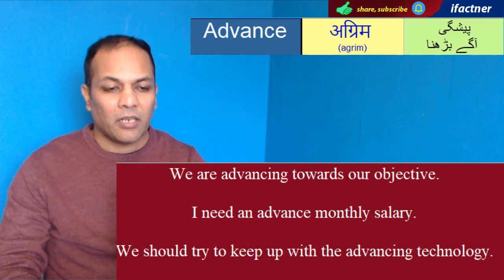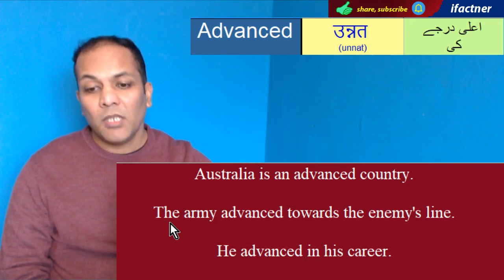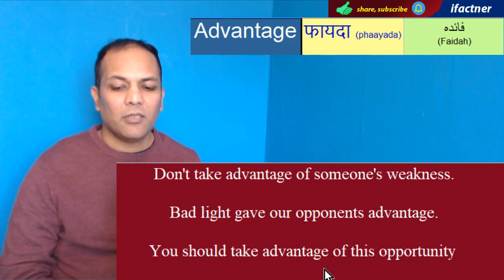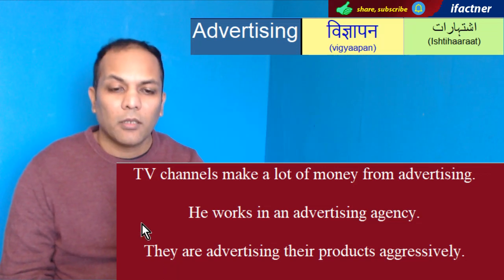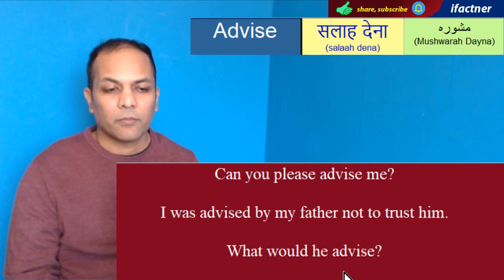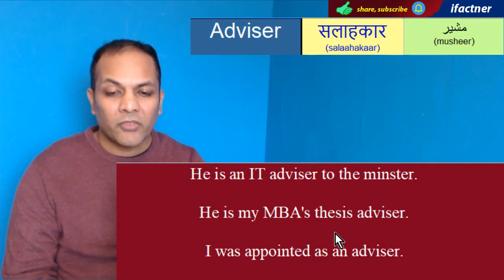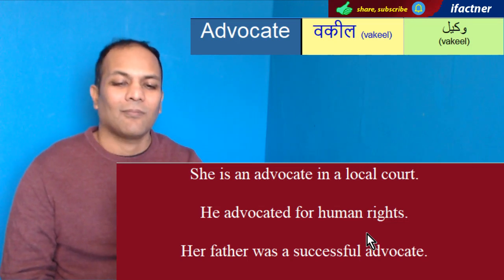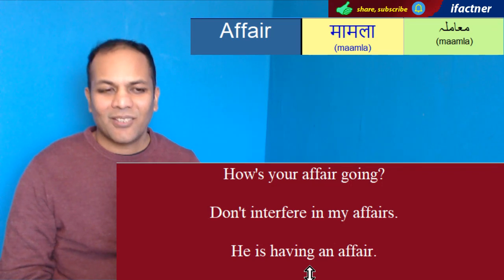English speaking practice through Urdu and English words meaning in Urdu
Best English speaking course in Urdu for Pakistanis presents free online English words meaning and English speaking practice for beginners through Urdu. Learn to speak English confidently and fluently by the best spoken English teacher in Pakistan. You also learn the English words meaning in Urdu and learn to translate English sentences in Urdu.